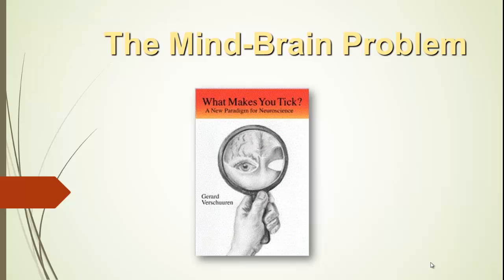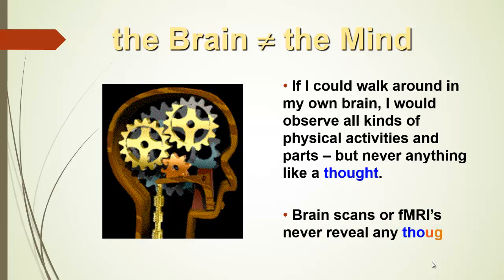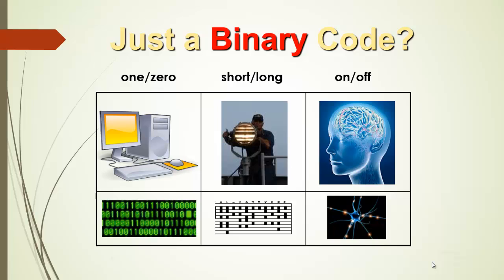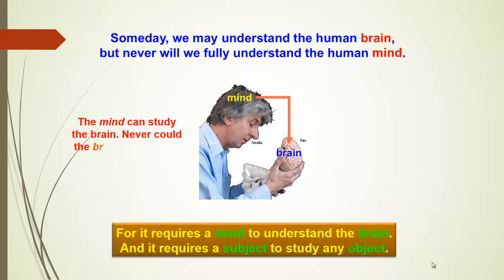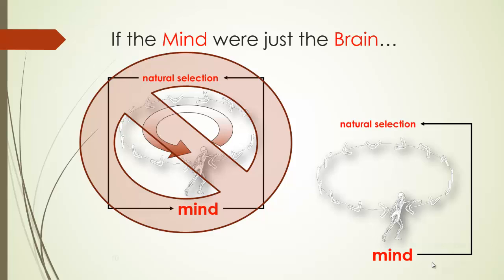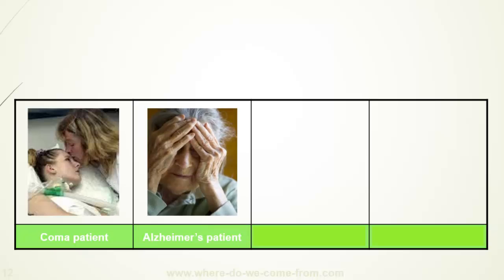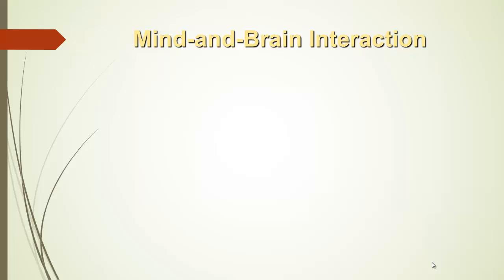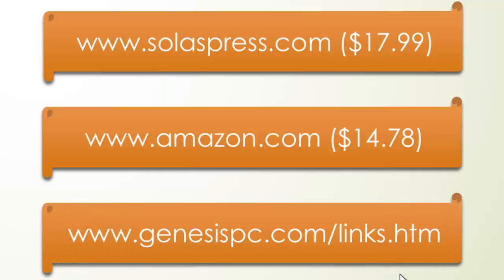The Brain-Mind Equation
The burning question is whether people are just walking brains or if the brain is different from the mind.